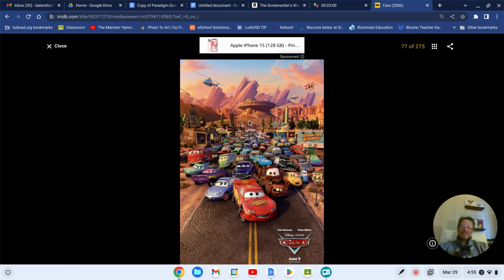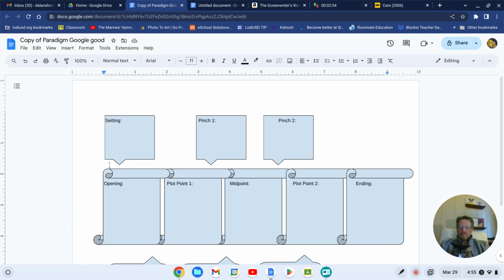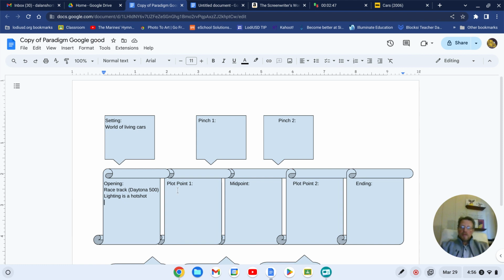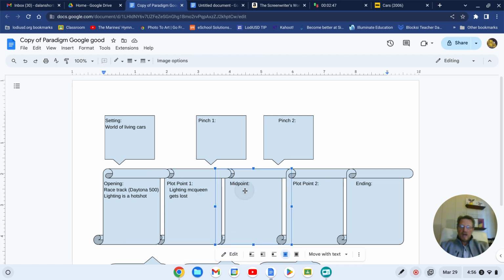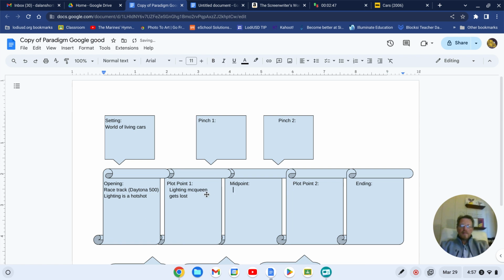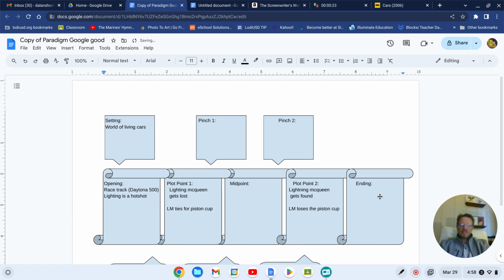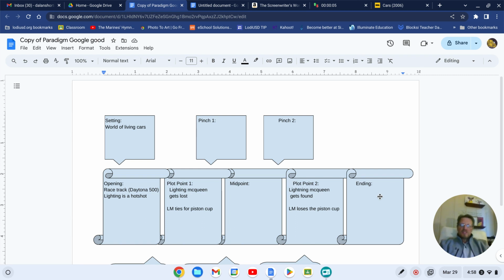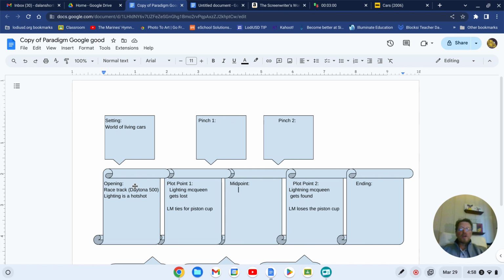How to Write a Book - Paradigm Cars part 1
Video 2/10 in my paradigm series